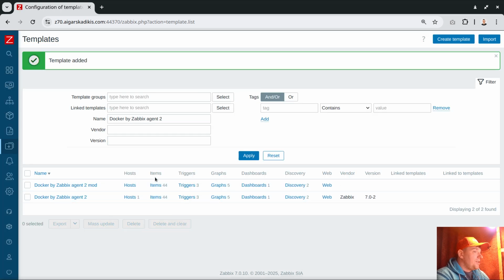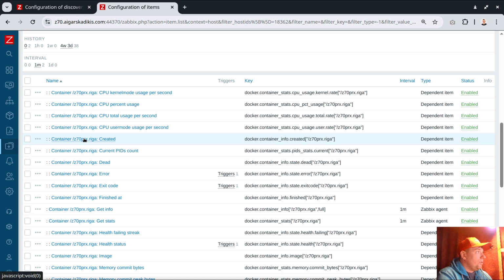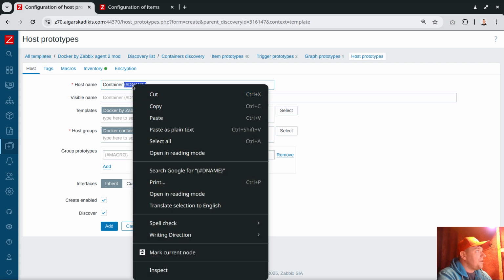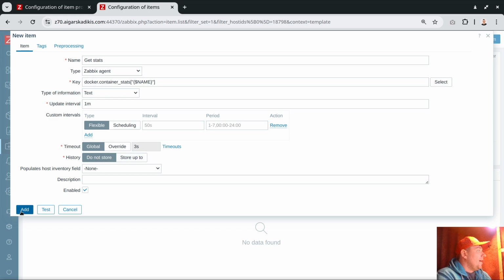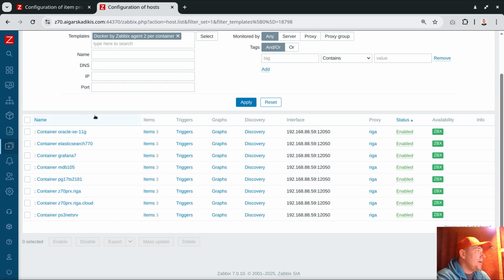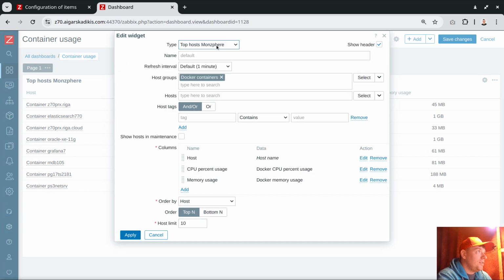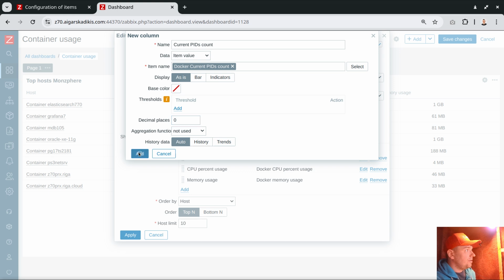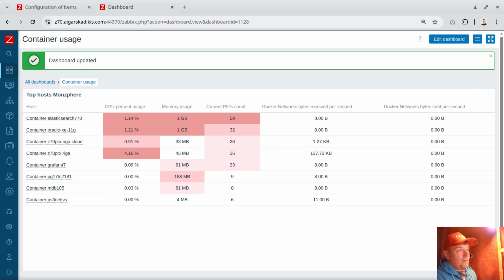Better docker container monitoring, Zabbix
Cannot add JavaScript code in description due to special characters. Use bash to decode:
echo "dmFyIGpzb25EYXRhID0gSlNPTi5wYXJzZSh2YWx1ZSk7Cgp2YXIgbGxkID0gW107Cgpmb3IodmFyIGVsID0gMDsgZWwgPCBqc29uRGF0YS5sZW5ndGg7IGVsKyspIHsKCnJvdyA9IGpzb25EYXRhW2VsXTsKcm93WyJ7I0ROQU1FfSJdID0ganNvbkRhdGFbZWxdWyJ7I05BTUV9Il0ucmVwbGFjZSgvXi4vLCcnKTsKbGxkLnB1c2gocm93KTsKCn0KCnJldHVybiBKU09OLnN0cmluZ2lmeShsbGQpOwo=" | base64 -d